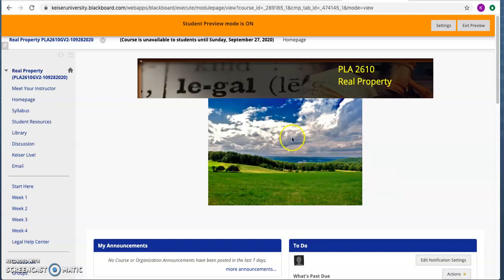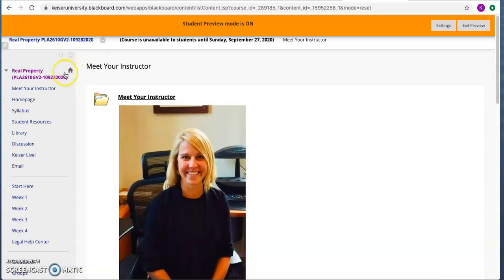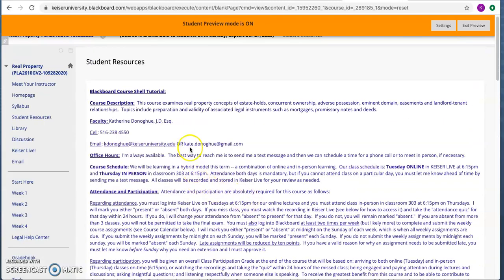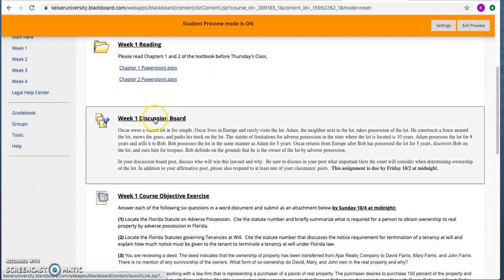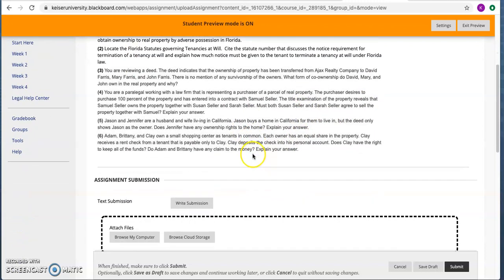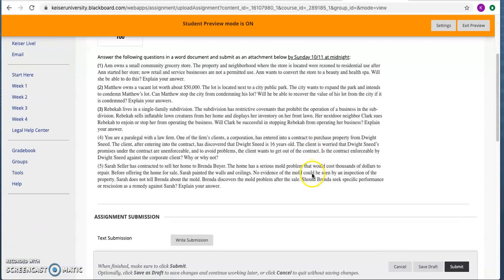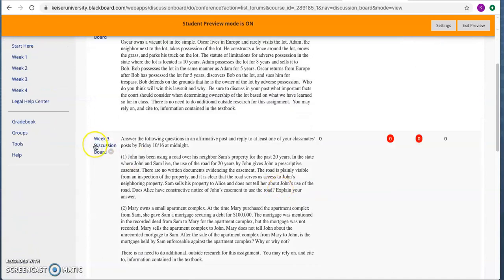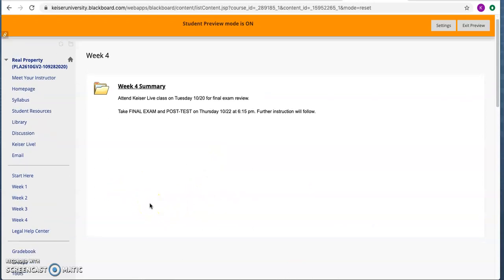Real Prop BB Tutorial